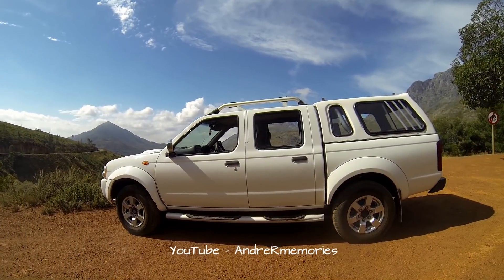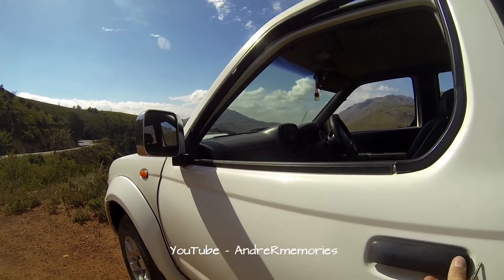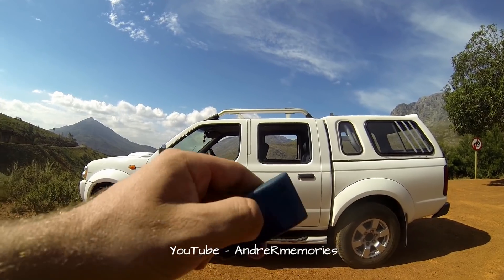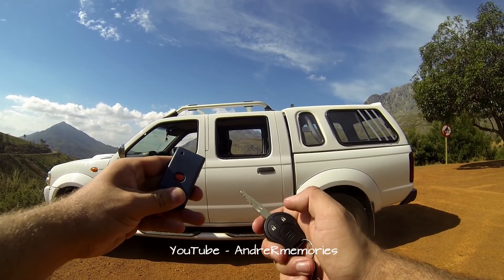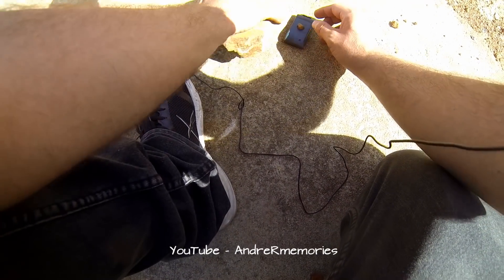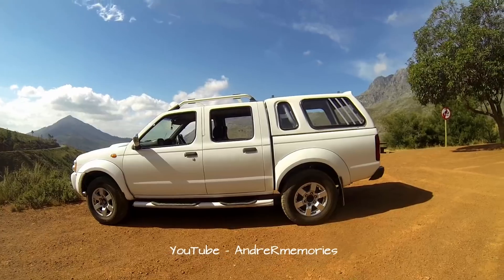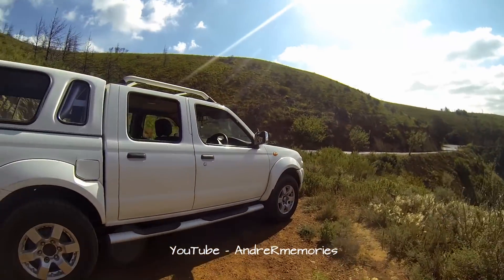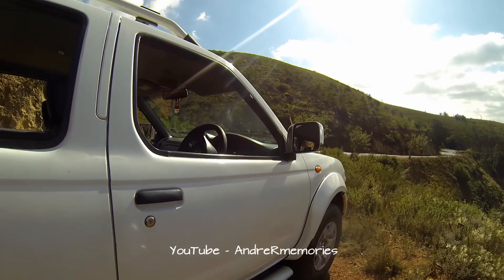WATCH: Here's how car remote jamming works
A common threat to motorists are the jamming of their vehicle's security systems which leaves the vehicles and its content vulnerable to crime and criminals.  See how they do it.